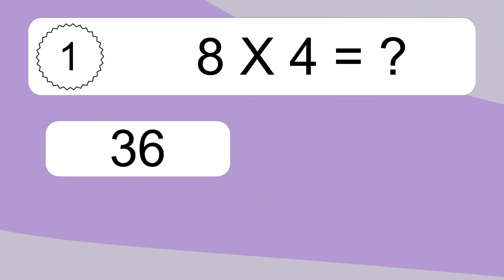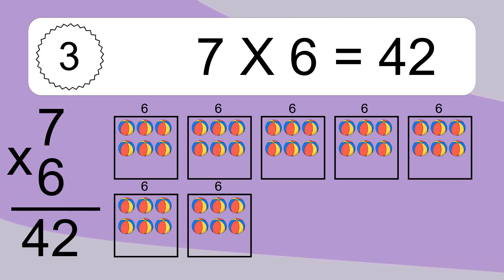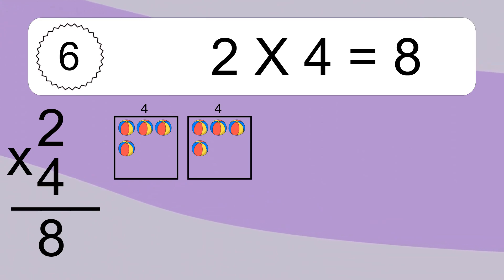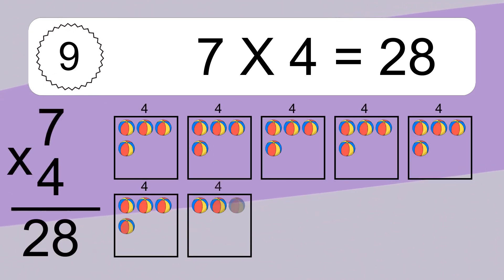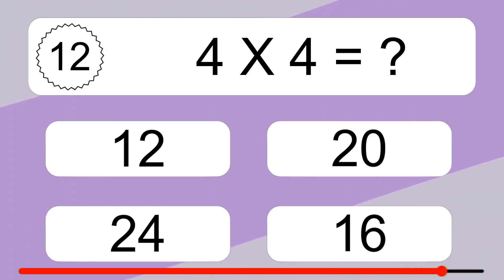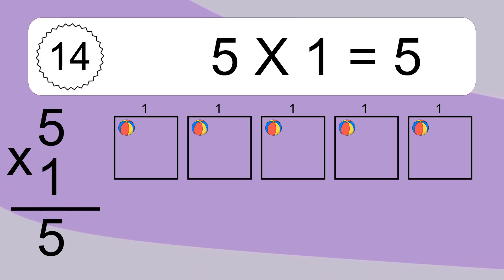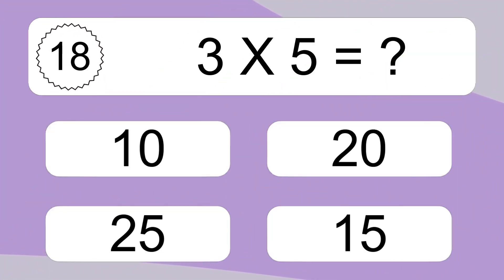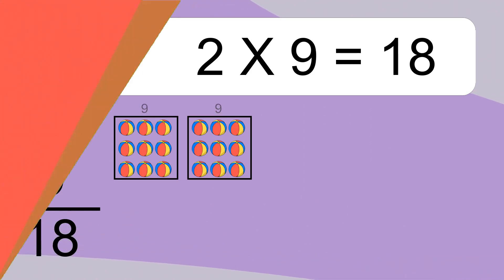20 Multiplication Quiz Exercises for Kids